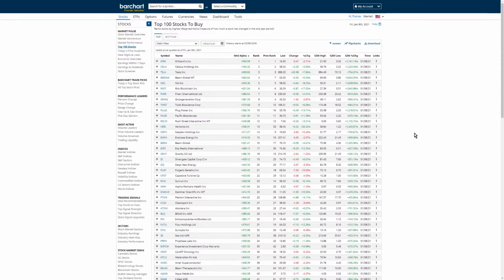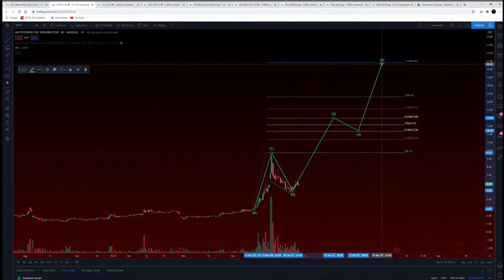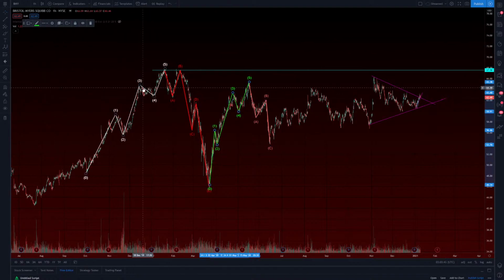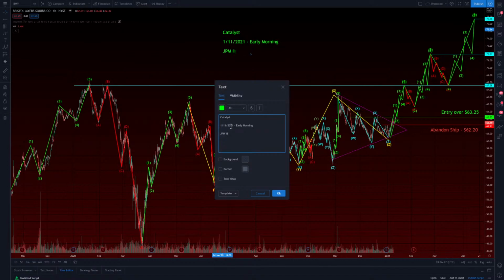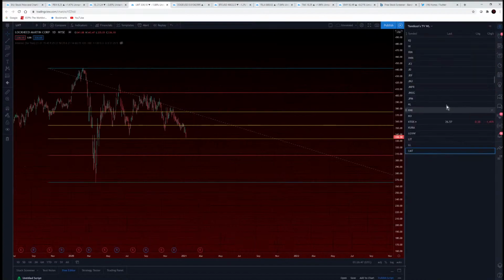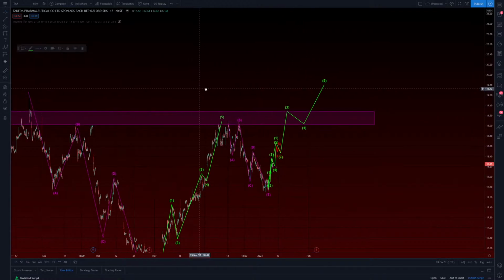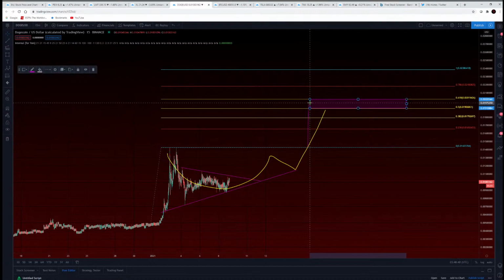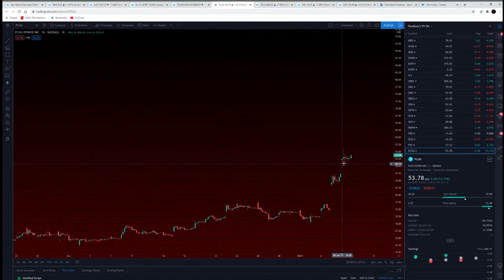1/8/2021 live charting